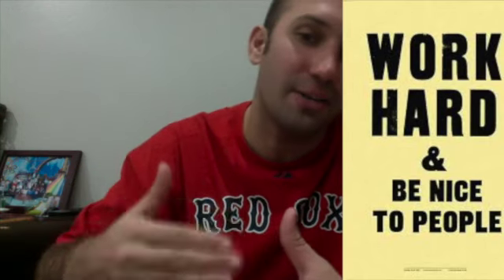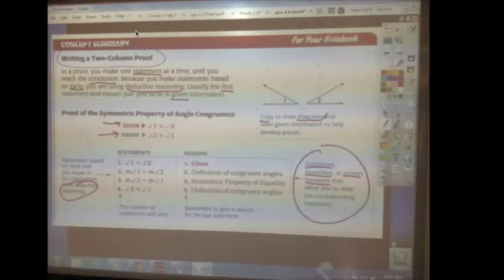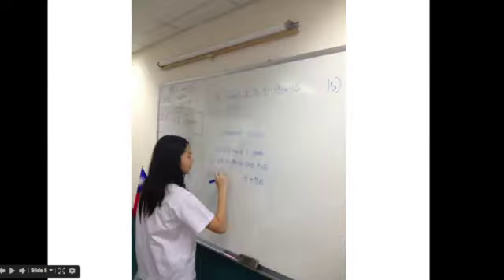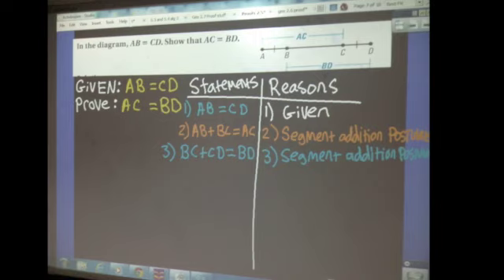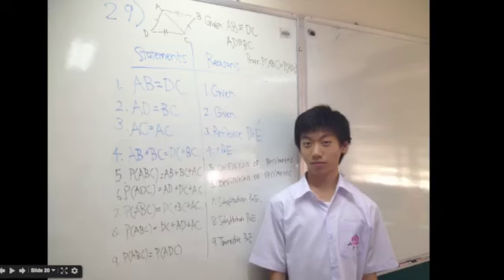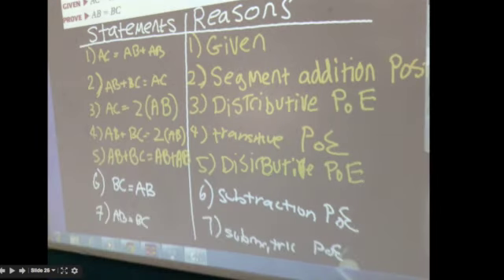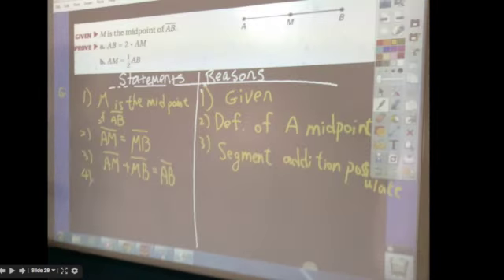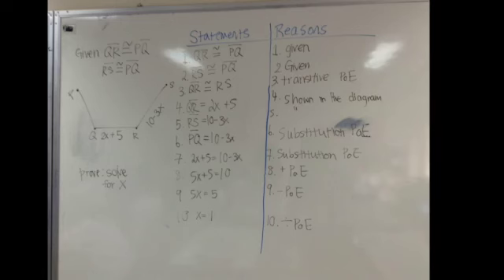Proofs and not here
This video is about Proofs and not here